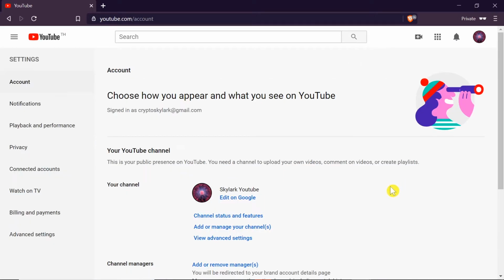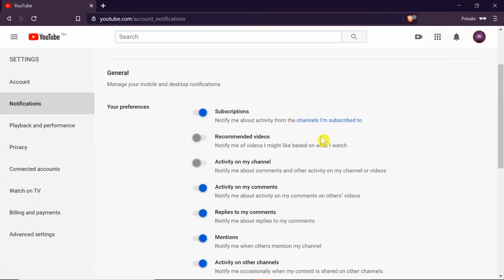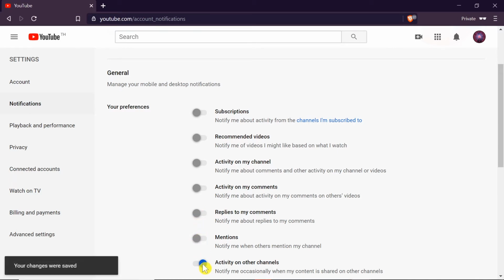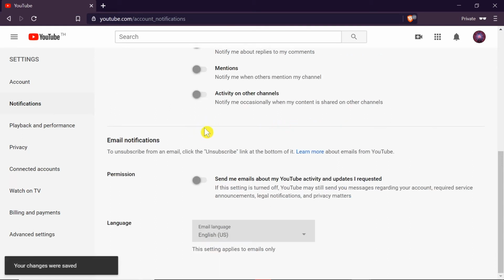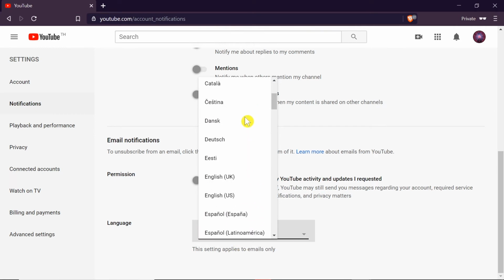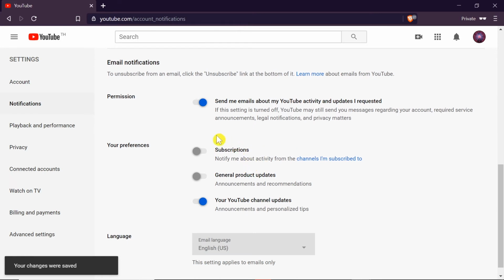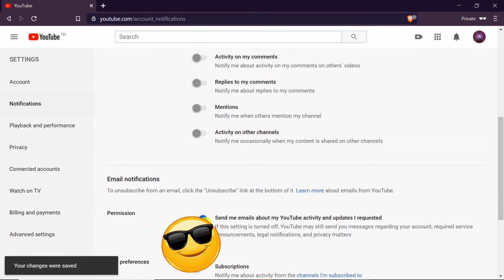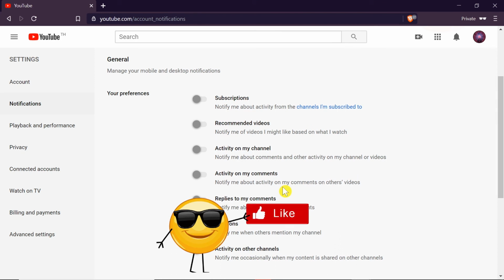How To Turn Off Notifications On YouTube Account / Channel?